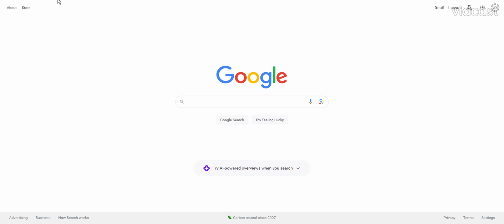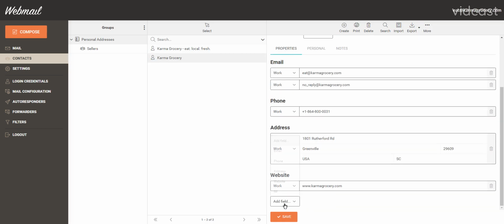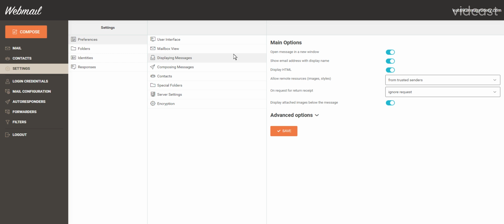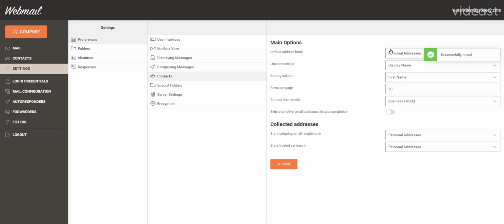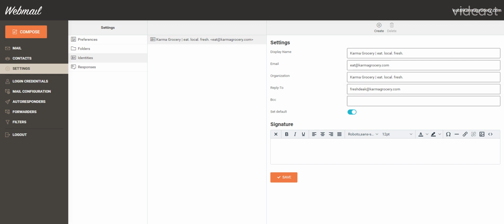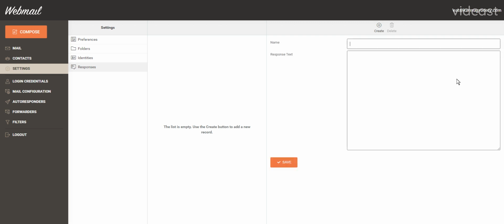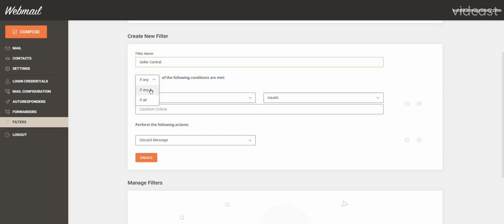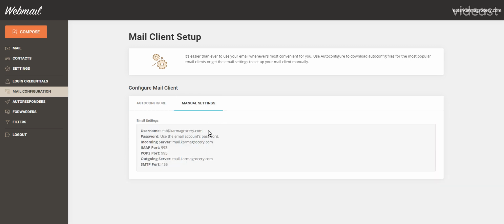Mail User Configuration (server email) - Webmail -TroyCoLIVE - Brand Development Corp.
In this video we will show you how to configure your email user settings in Webmail for sserver based email accounts or accounts hosted by TroyCoLIVE. (this does not include Office365 users)

Proper email configuration is essential for seamless communication and productivity. Whether you're using our hosting services or have a server-based email setup, we're here to assist you in configuring your email accounts effectively.